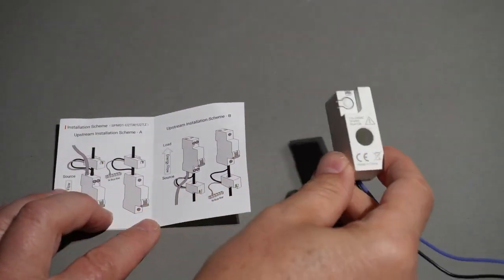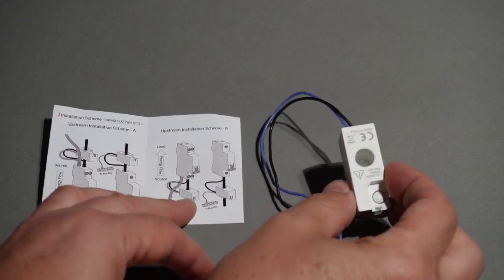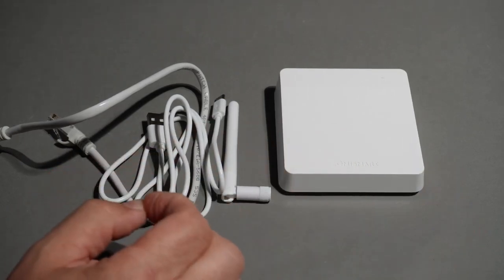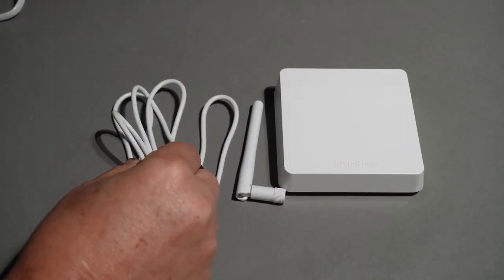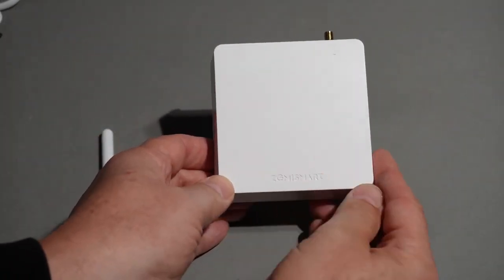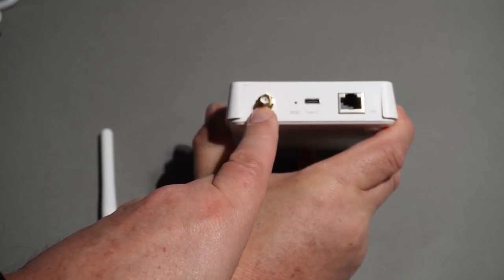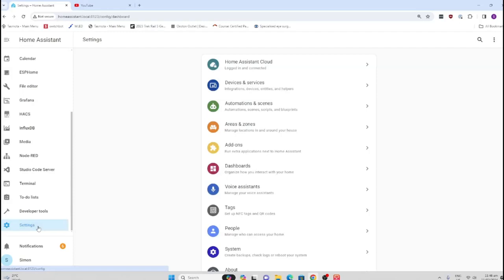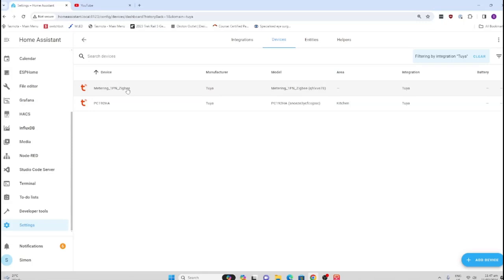Measure household appliance energy usage with Zemismart!